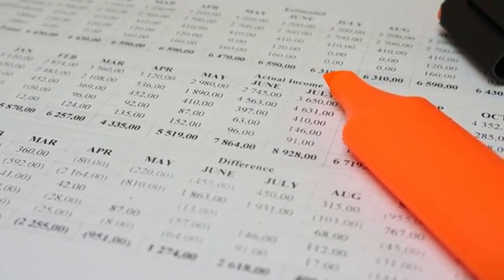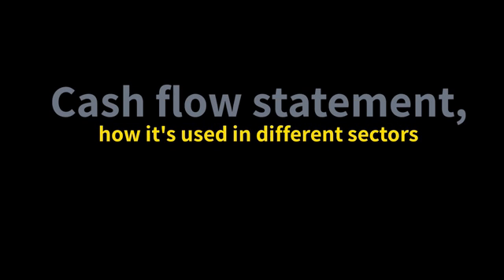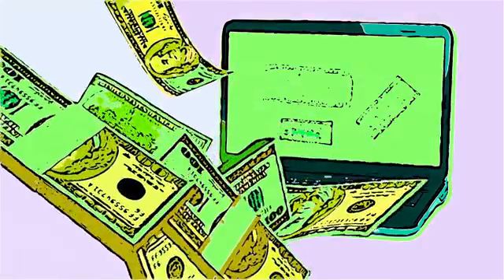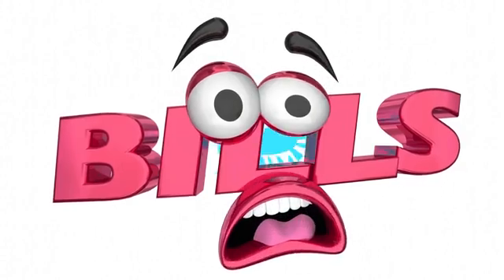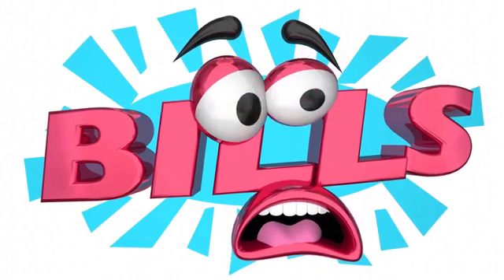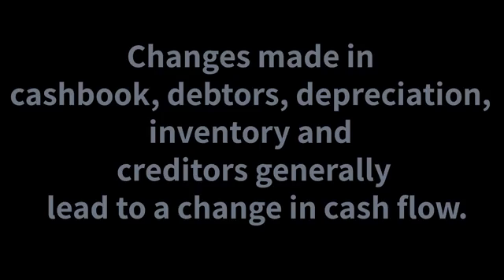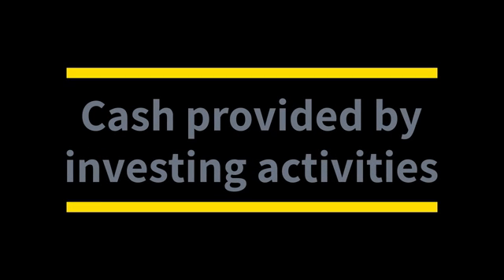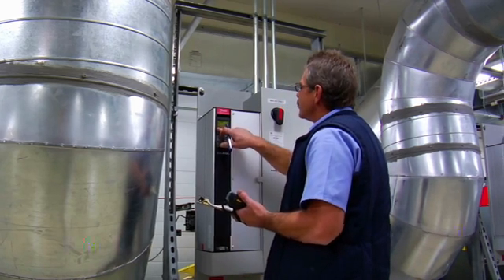Cash Flow Statement part 1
The 'Cash Flow Statement', or 'Statement of Cash Flows' is one of the three major Financial Statements, along with the Income Statement and the Balance Sheet. In this video, you'll learn what a Cash Flow Statement is, why it's important, and how to read one. A Cash Flow Statement is the statement of cash inflows and outflows for an accounting period like a month or a year. It shows the change in cash from the beginning of an accounting period to the end of that period. The 'Statement of Cash Flows' helps businesses answer questions like "